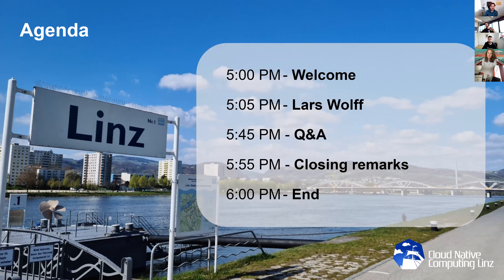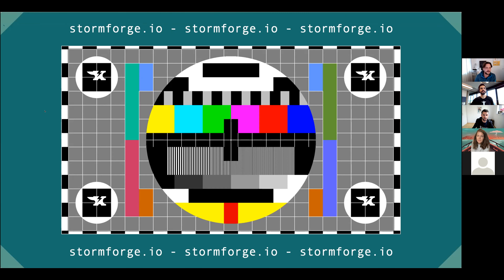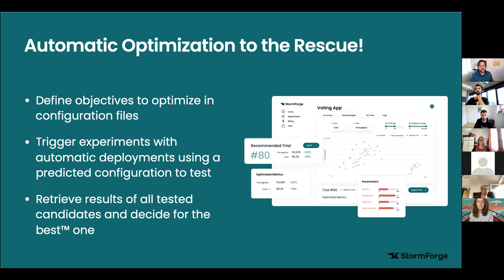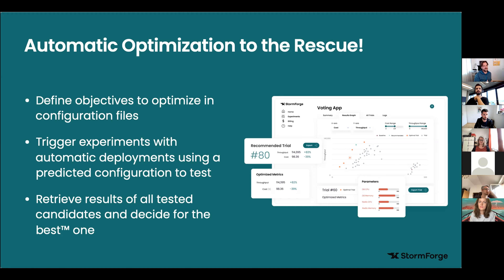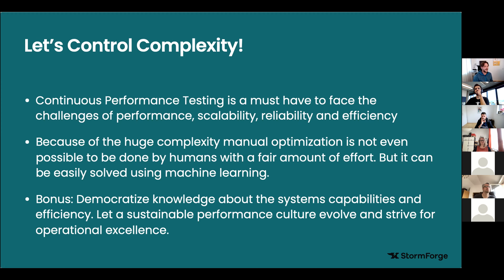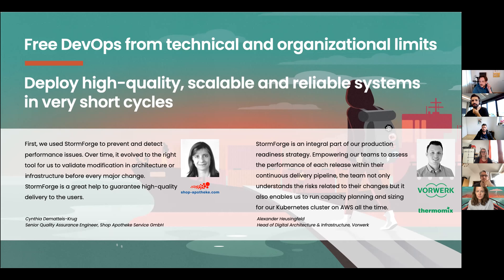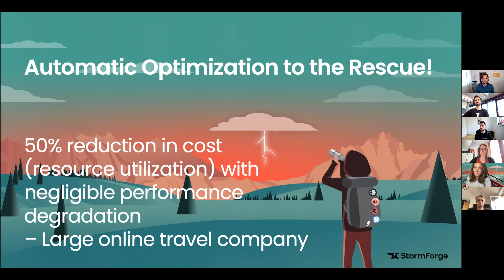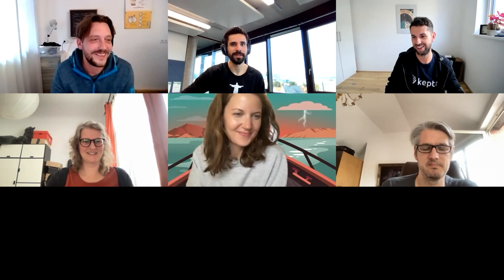10. CNCLinz - Lars Wolff - Automatically optimize cloud-native systems for fun and profit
Lars Wolff is co-founder of StormForger, a performance testing SaaS for agile and DevOps teams. In 2020, StormForger and the US company Carbon Relay merged to StormForge combining load and performance testing with machine learning.
Lars' career runs from product development to consulting and agile coaching to company formation. Today he mainly helps teams to deliver reliable, scalable and fast systems.
He’s in love with DevOps, Scrum, Kanban, Whiteboards and Post-its®.

Automatically optimize cloud-native systems for fun and profit

While running production workloads we are challenged by performance, scalability, reliability and (cost) efficiency sooner or later. It’s necessary to understand the true behavior of the complex, distributed system and to understand how to optimize it – folks say these things didn’t get easier with Kubernetes. 😉

Lars would like to discuss how to understand the complexity of our systems and why integrated load and performance testing is super-awesome. Further he thinks the future is fully automated optimization.

Following his talk, he’d love to have an extended Q&A to discuss different approaches and share experiences to master complexity in the cloud-native space.

Shared links during presentation:

StormForge have a trial version for both aspects: Performance Testing & Optimization. You can test-drive Performance Testing here for free

For Optimize you can request a full featured trial also fro free, just limited in time